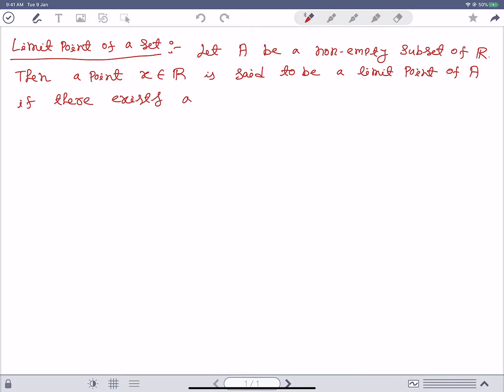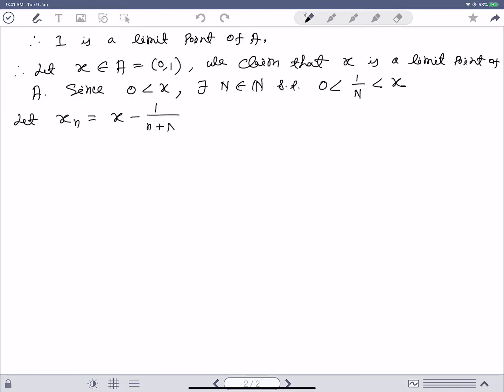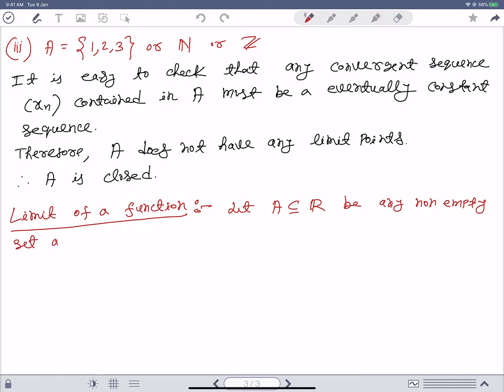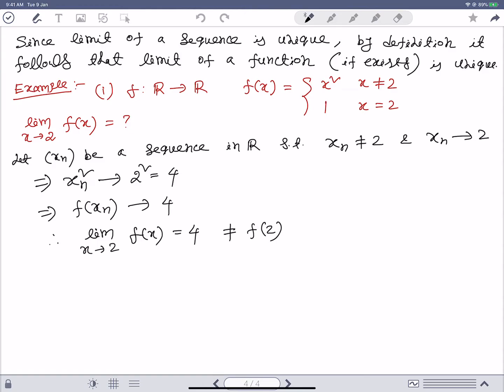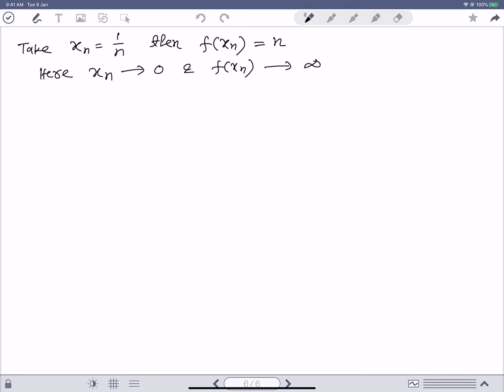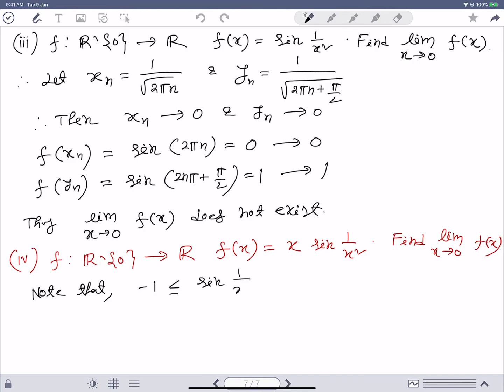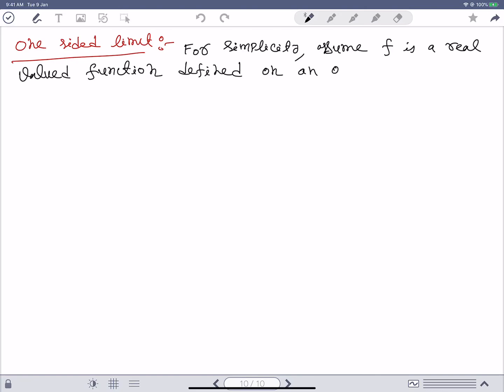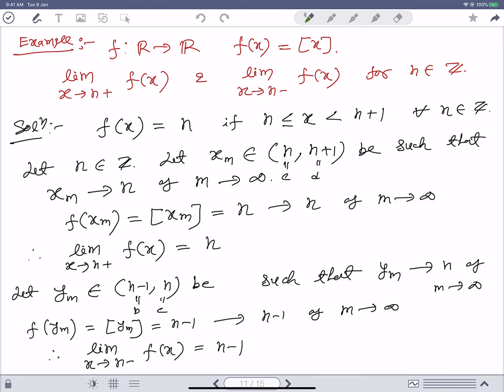Limit and Continuity: Part 1